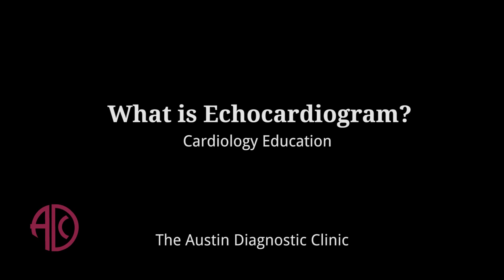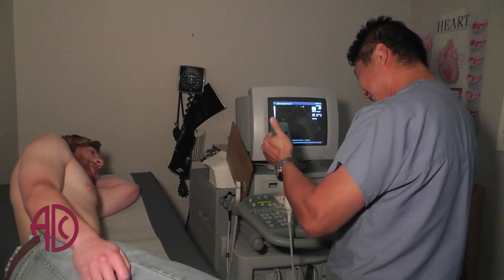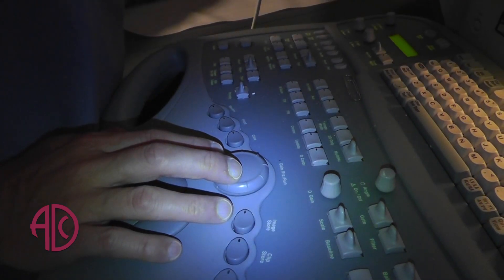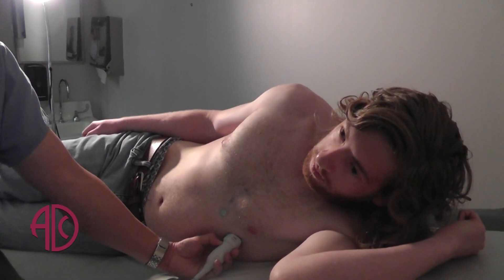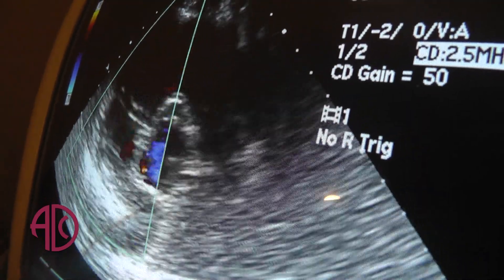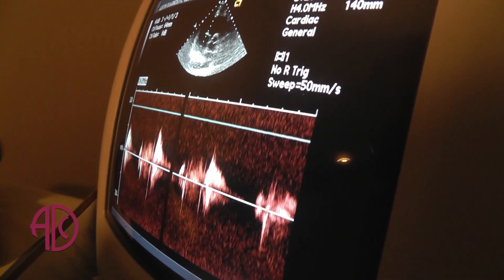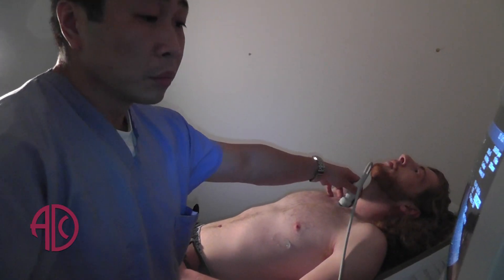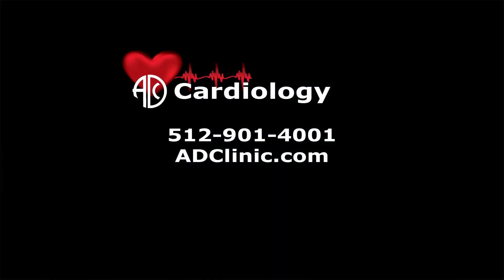What is an echocardiogram - ADC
Dr. Joseph Imsais explains what an echocardiogram -- also called an "echo" -- is and how doctors use this diagnostic tool to diagnose heart conditions and detect damage that may have gone unnoticed.